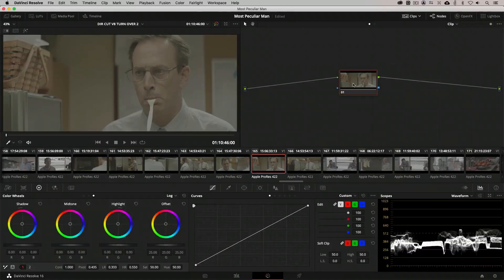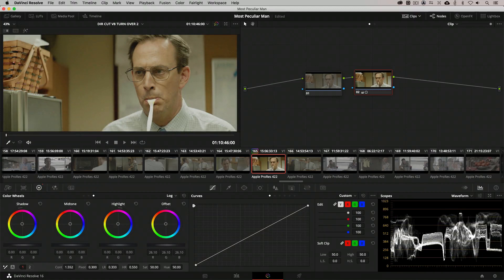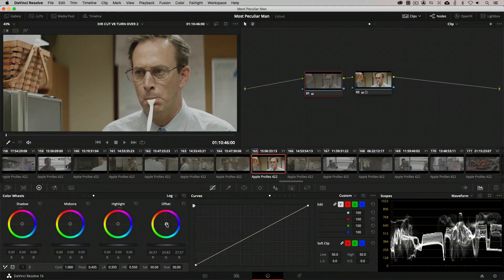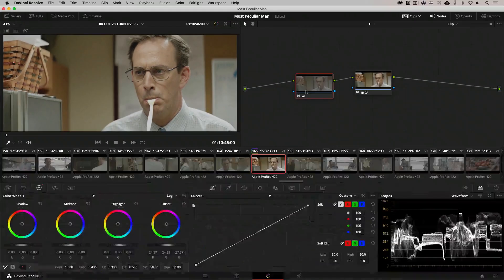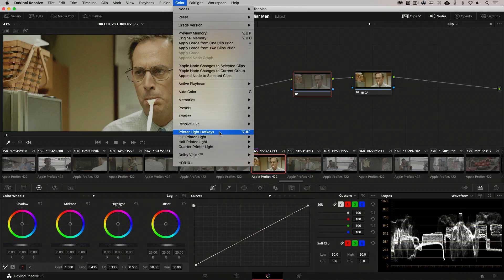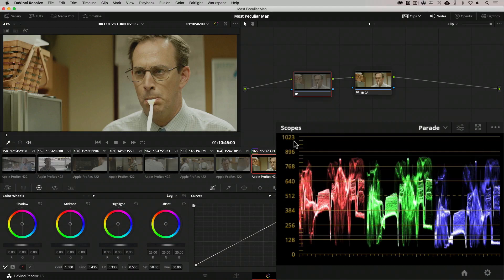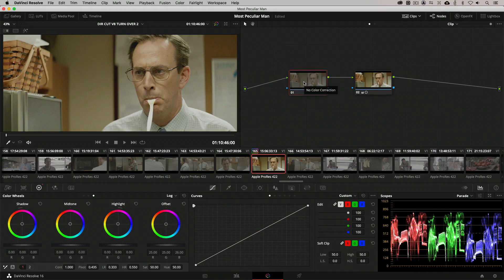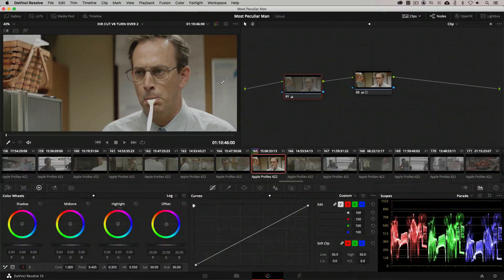06 - Printer lights workflow